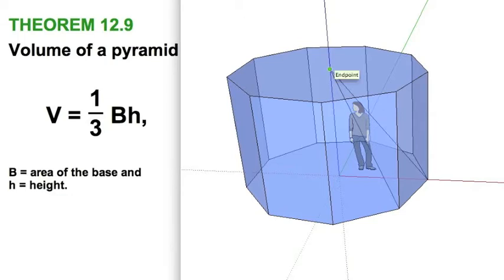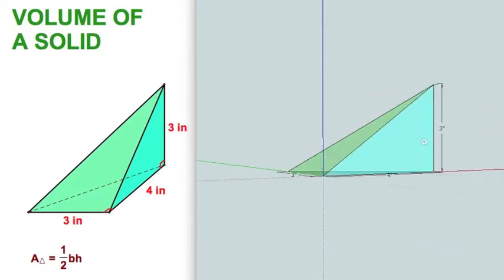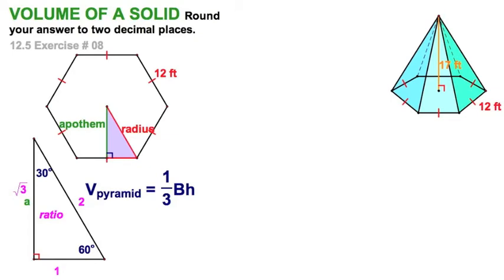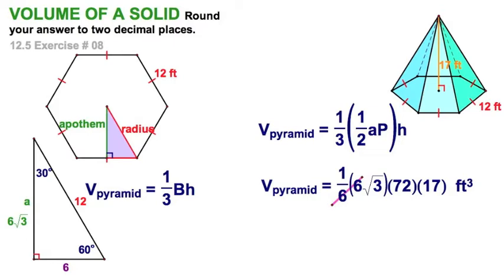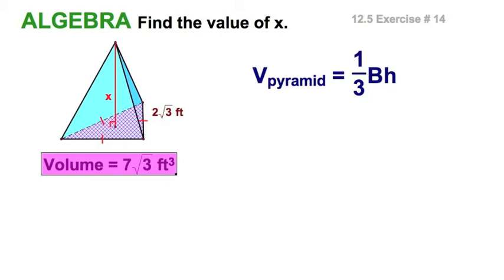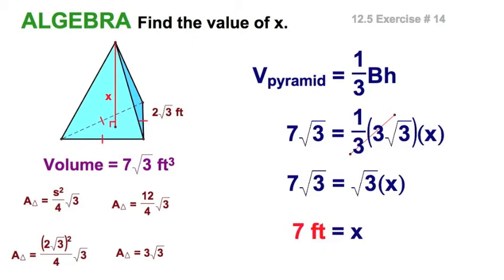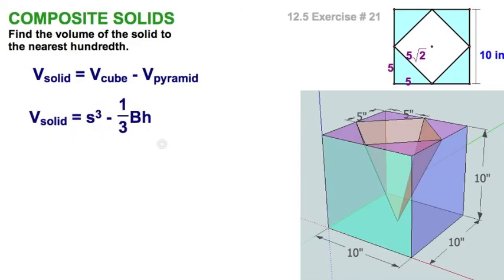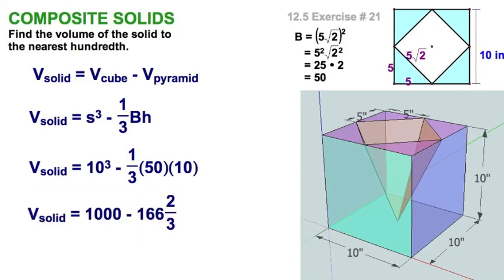Volume of Pyramids / 12.5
McDougal Littell  12.5

V = 1/3 Bh
Exercises:  07, 08, 12, 14, 21